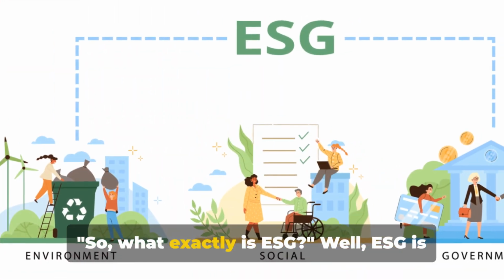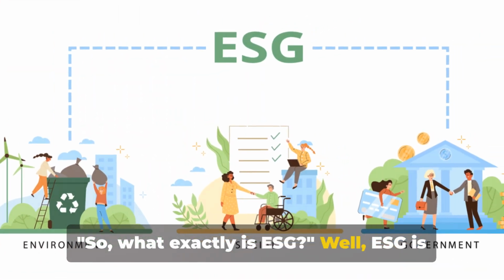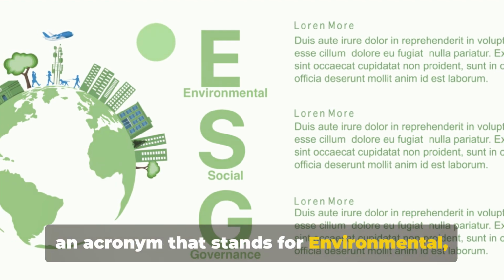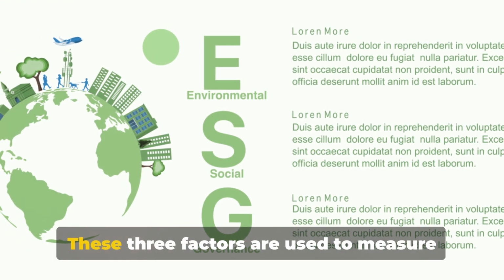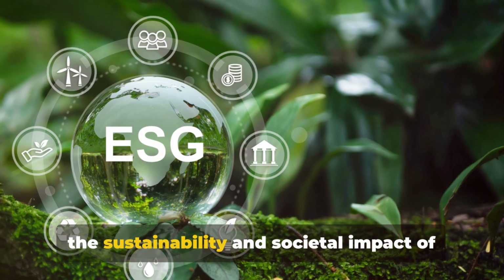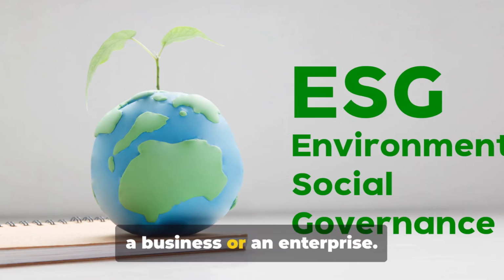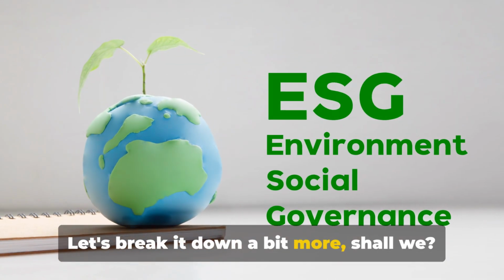Introduction to ESG and Sustainability for SMEs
Welcome to SustainaStep's deep dive into ESG (Environmental, Social, and Governance) and Sustainability, specifically tailored for Small and Medium Enterprises (SMEs). This video is your comprehensive guide to understanding, implementing, and benefiting from ESG principles in your business.

What is ESG?
We kick off by demystifying ESG. Learn what ESG stands for and how it's a game-changer in today's business landscape. We'll break down the concept into easy-to-understand elements, setting the foundation for why these practices are crucial for businesses of all sizes.

Why is ESG Important for Businesses?
Next, we delve into the heart of why ESG matters. Discover the compelling reasons why integrating ESG strategies is not just beneficial but essential for your business's growth, reputation, and resilience. We explore how sustainable practices can positively impact your bottom line, attract new customers, and ensure long-term success.

How Can SMEs Implement ESG?
Implementing ESG can seem daunting, but it doesn't have to be. We provide practical tips and strategies for SMEs to incorporate ESG practices into their operations. From small-scale changes to comprehensive plans, learn how you can make a significant impact, regardless of your business size or industry.

Case Study
To bring these concepts to life, we present an inspiring case study of a small business that successfully integrated ESG principles. See real-world examples of the challenges, solutions, and benefits experienced during their sustainability journey.

We wrap up with key takeaways and a call to action. ESG and sustainability are more than just trends; they're pathways to a profitable and responsible business model. We encourage you to start your journey today and join the growing community of SMEs committed to a sustainable future.